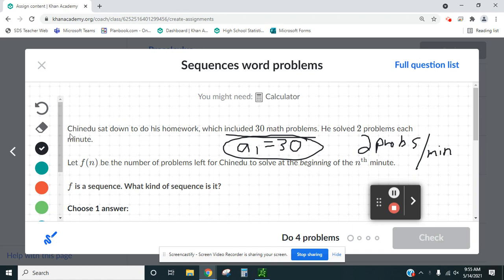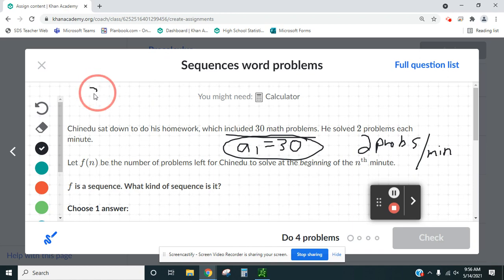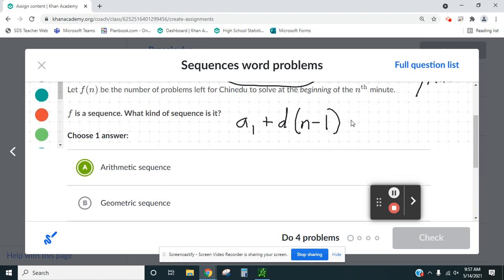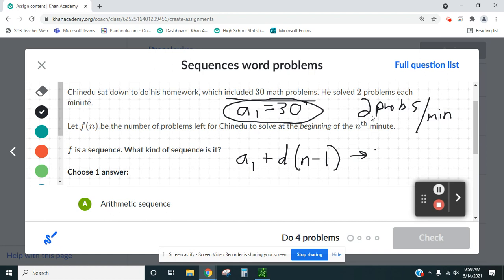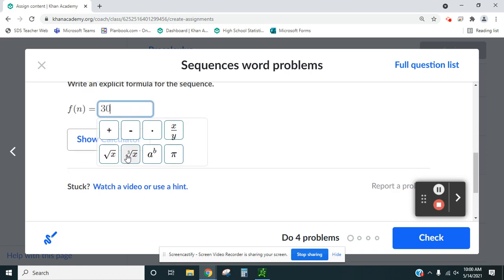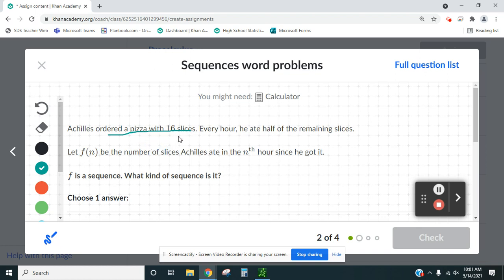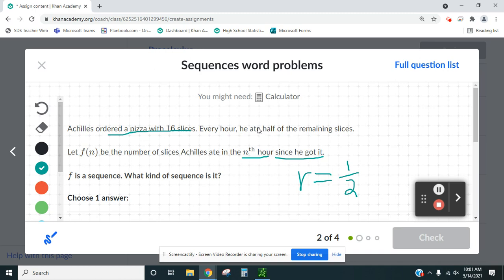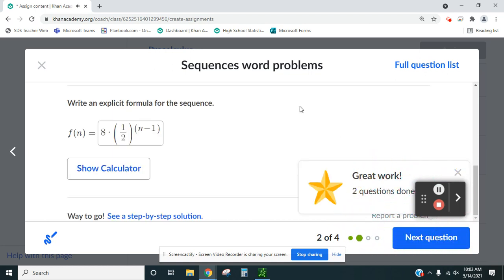Sequence Word Problems